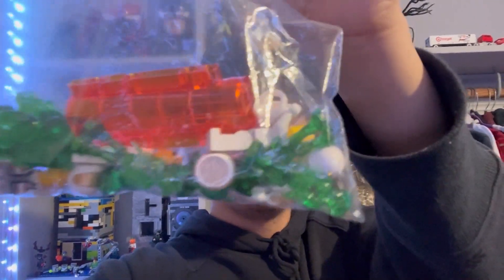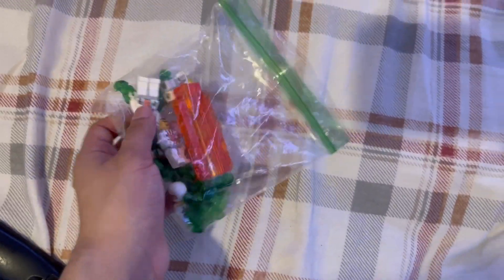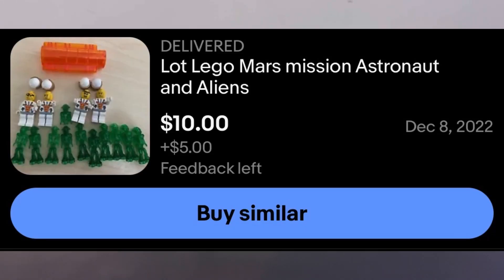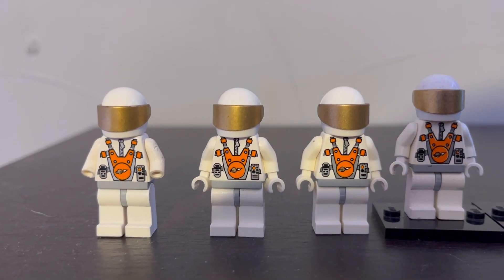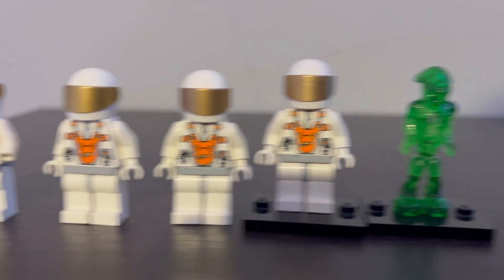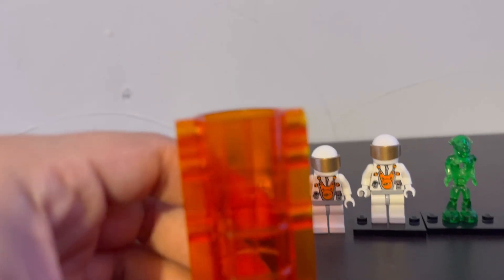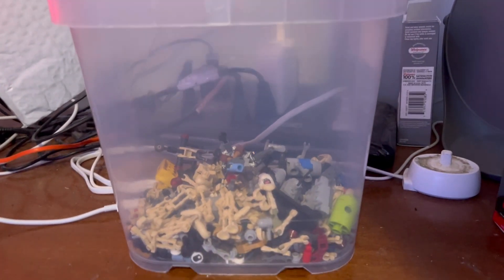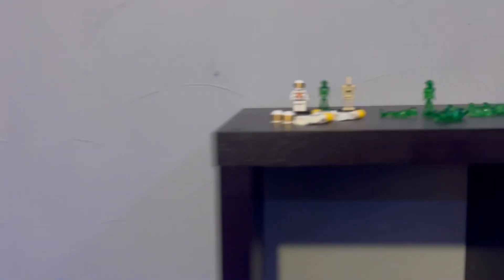I Bought This AWESOME Lego Mars Mission Lot from eBay!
Lego Mars Mission is a classic Lego theme that was released in 2007 and is highly sought after by collectors and enthusiasts.

It's great that you were able to find a lot on eBay that you're excited about. Before you start building, it's always a good idea to inspect the pieces to make sure they are in good condition and to sort them by color and type.

Once you have your pieces sorted, you can start building your Mars Mission sets. There were a number of sets in the theme, so depending on what you purchased, you may have a variety of different vehicles, robots, and structures to build.

- Add Me On These Platforms!

- Other Channel's - @heycarloz / @xivir